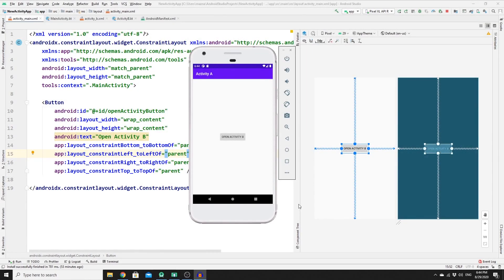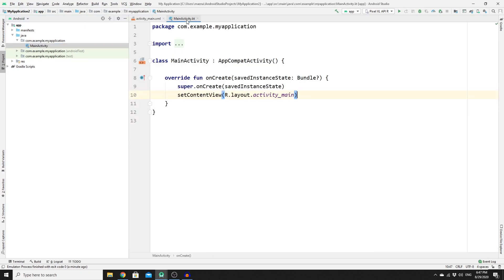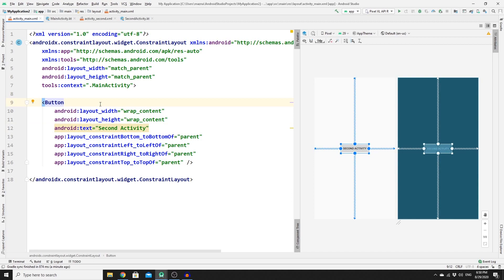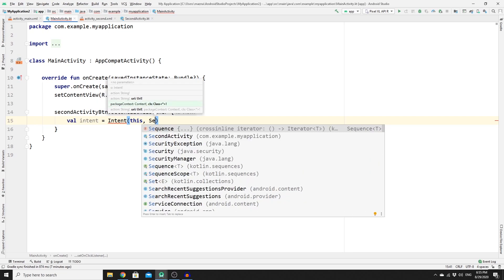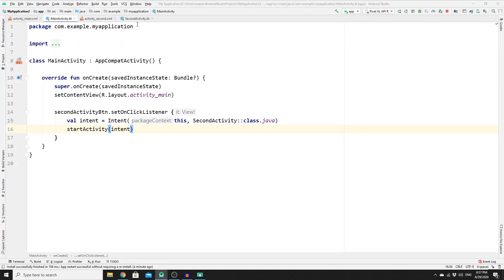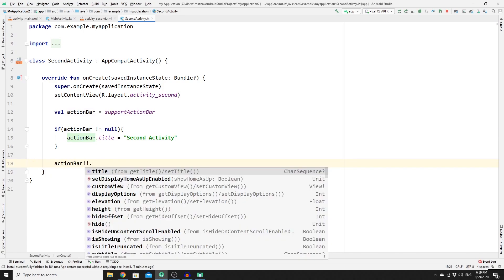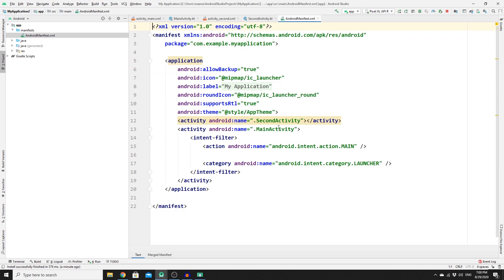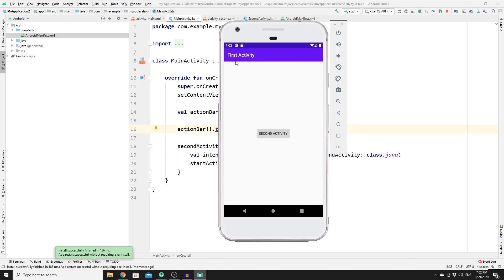How to Open a New Activity With a Button in Android Studio [Kotlin 2020]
In this video, you will learn how to open a new Activity from a Button click. This could be achieved with Intent object and pass it to startActivity method. You will also learn how to navigate back to the previous activity by clicking on the back arrow button in the Action Bar. Therefore, you will learn how to update the title in the actionBar and enable arrow back button by setting setDisplayHomeAsUpEnabled method to true.